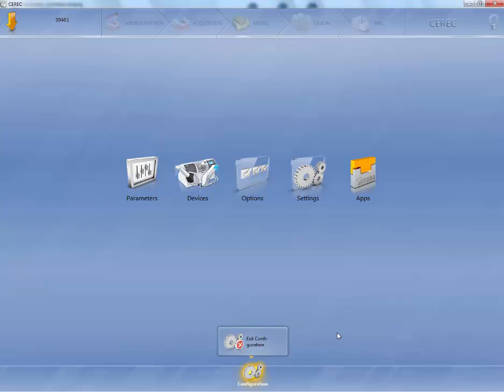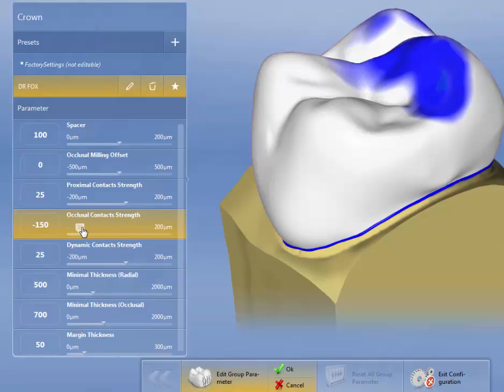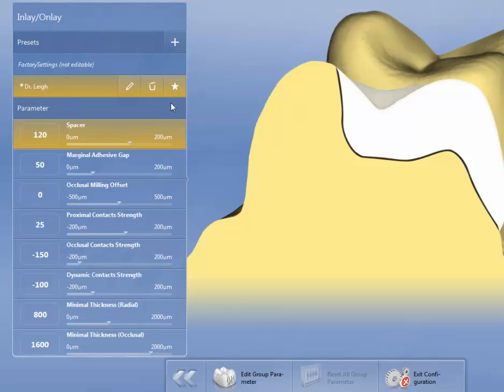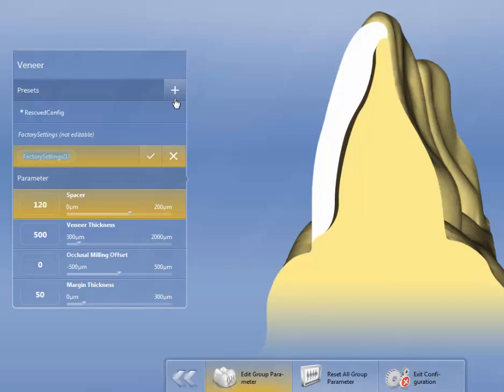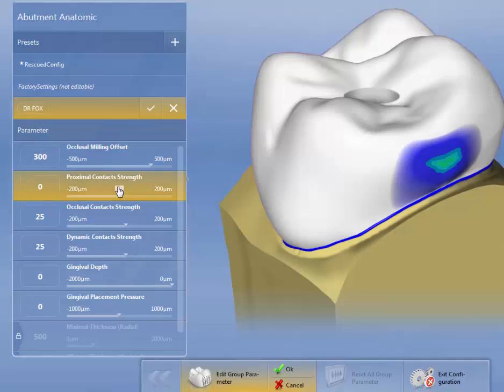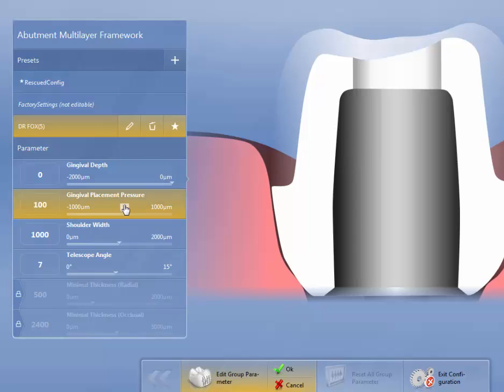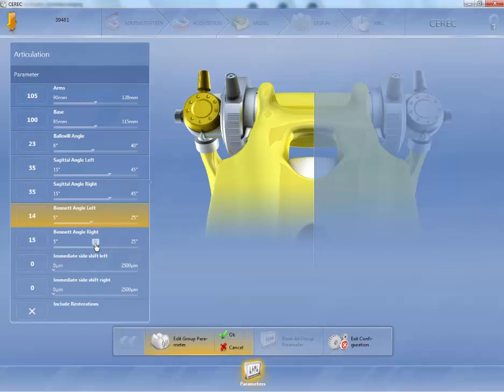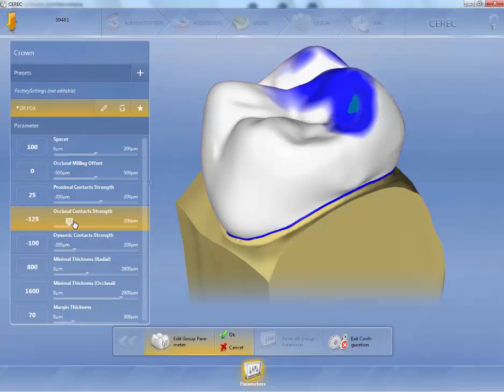3 PARAMETERS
Cerec Basic Training by  Richard Fox